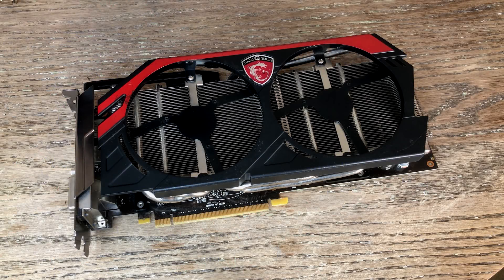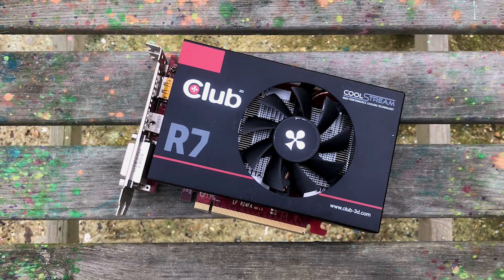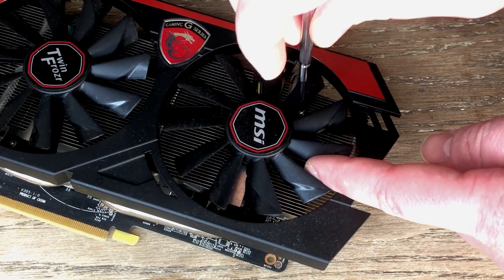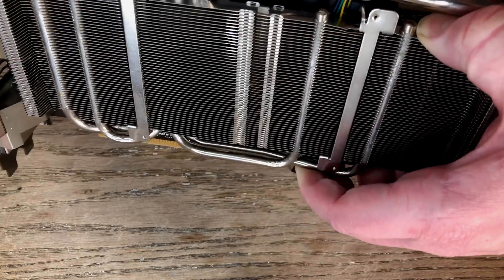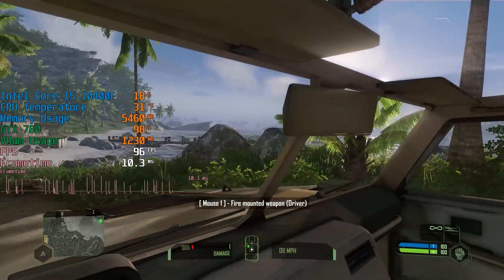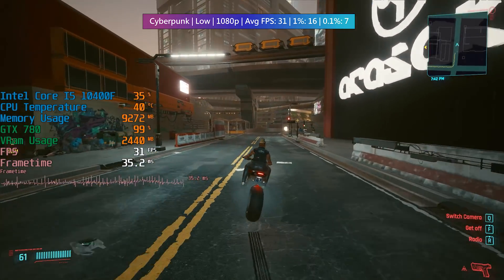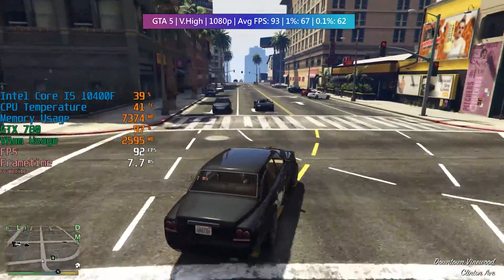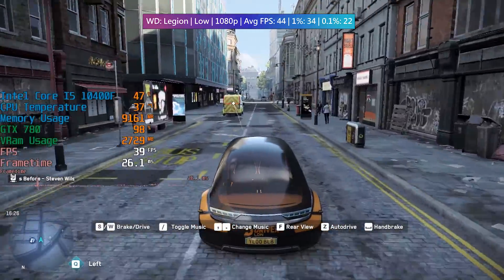An Easy Fix For My Broken GTX 780!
Today we're replacing the missing fans on my GTX 780, and seeing if it works. I got this graphics card as part of an untested bundle, so I wasn't expecting much...

The Merch (That I thankfully didn't make):

Index:
0:00 Introduction and Issues
1:04 The Fix
2:50 After The Fix
3:47 Gaming Tests
7:14 Conclusion and Upcoming Plans